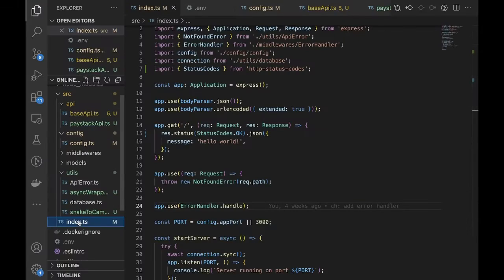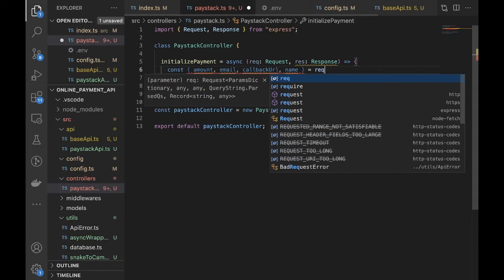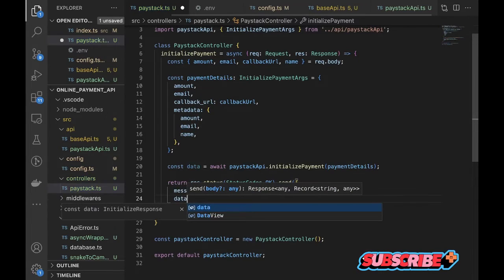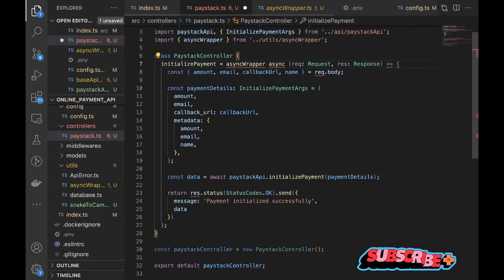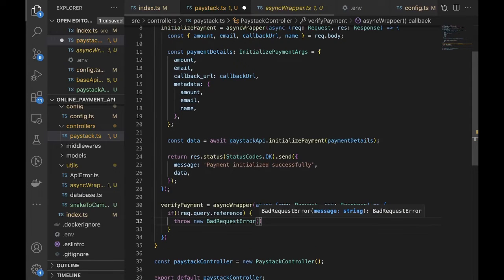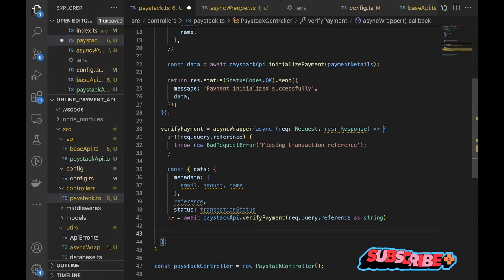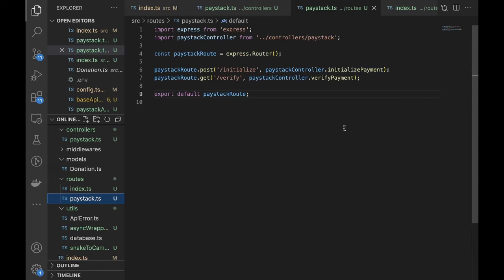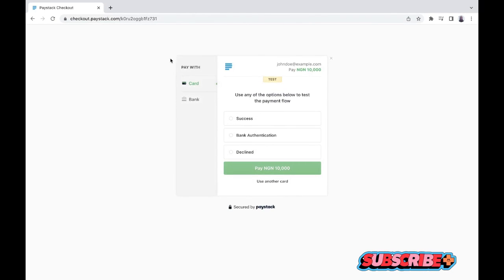#6 Routes and Controllers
Payment systems are built pretty much alike with almost the same flow.

- Generate a secure payment authorization link.
- Direct users to the generated link to authorize payment through card or bank payment authorization details.
- Verify payment using the payment reference from the previous step.
- Provide value for verified payment.

This video covers routes and controllers for api payment integration.